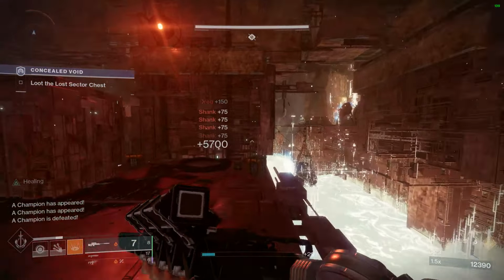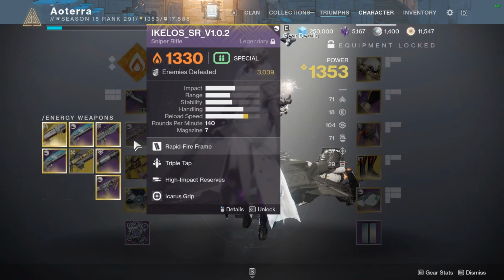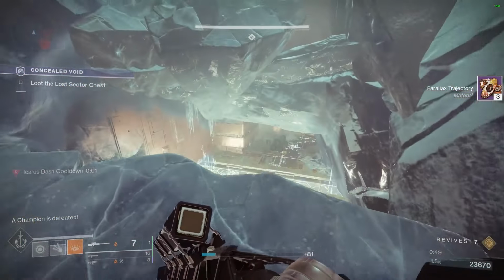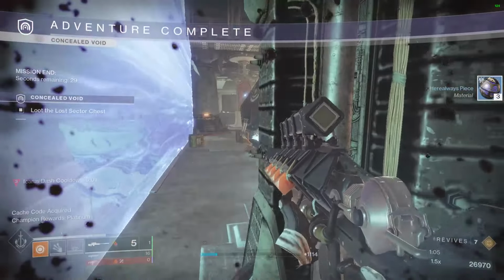Legend Concealed Void Speedrun - 1:05 (Warlock)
rng run, but a good one. lmk what you think of the anaylsis type stuff and thanks for 10,000 subscribers, insane milestone I never thought would happen, let alone this quickly

destiny 2 lost sectors today
destiny 2 lost sector farm easy
legend lost sector exotic farm